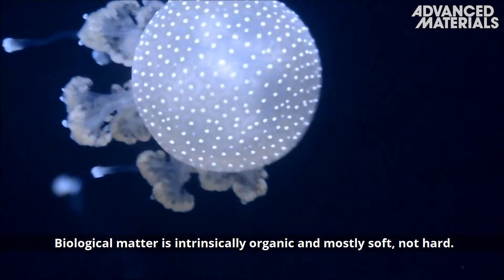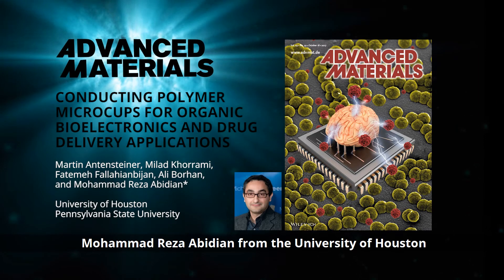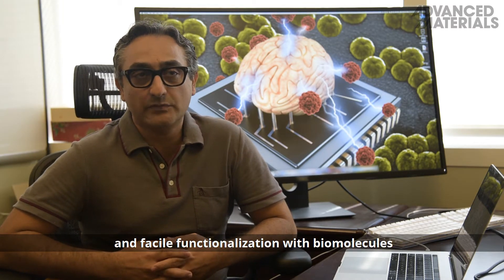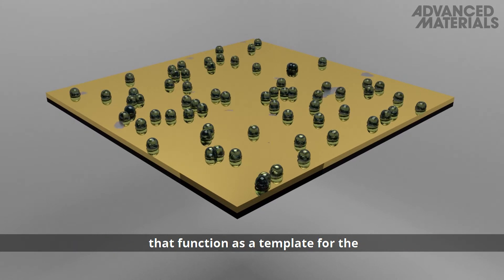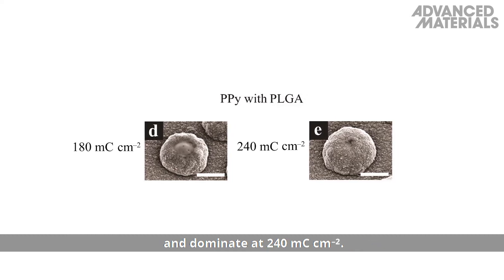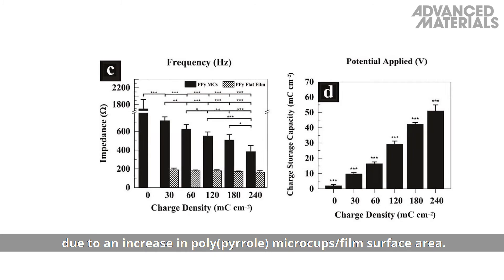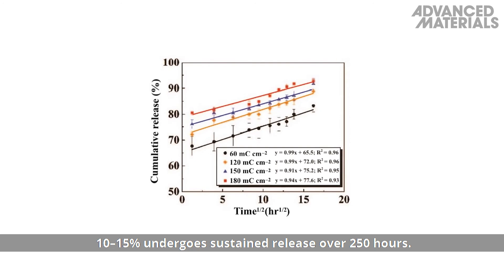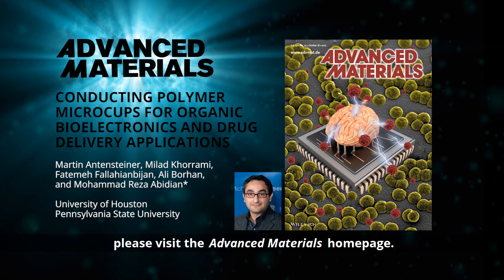Conducting Polymer Microcups for Organic Bioelectronics and Drug Delivery Applications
An ideal neural device enables long-term, sensitive, and selective bidirectional communications with neurons. The material interface should mimic the biophysical and biochemical properties of neural tissue. This study reports a method for the fabrication of monodisperse conducting polymer microcups. It is demonstrated that the physical surface properties of conducting polymer microcups can be precisely modulated to control electrical properties and drug-loading/release characteristics. This is reported by Martin Antensteiner, Milad Khorrami, Fatemeh Fallahianbijan, Ali Borhan, and Mohammad Reza Abidian in the article To know more, please go to the Advanced Materials homepage.